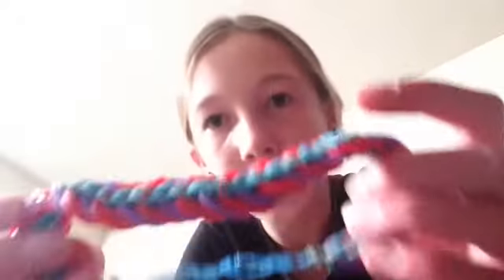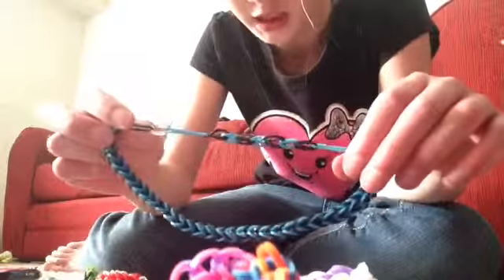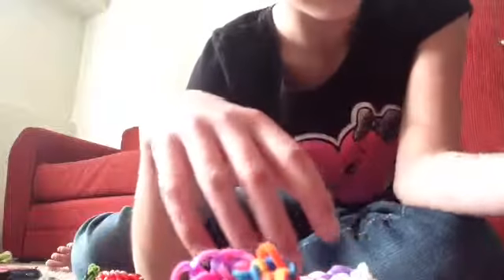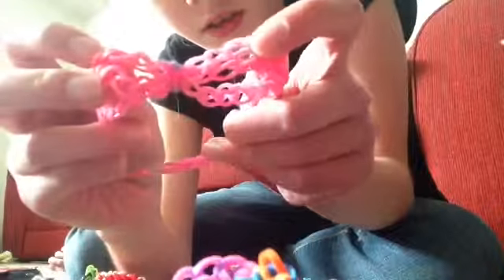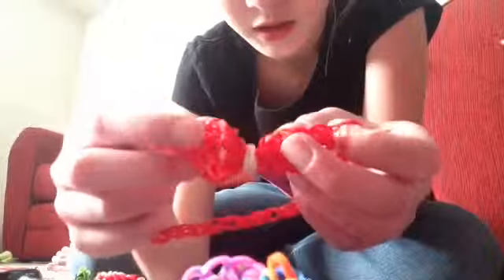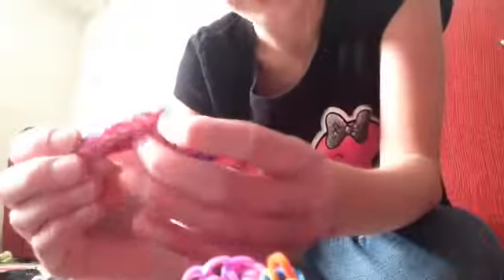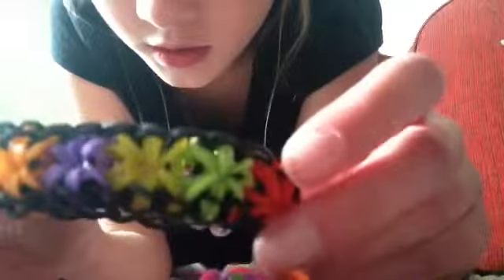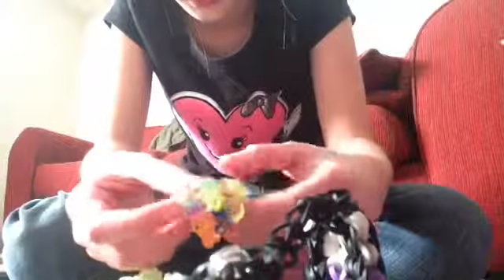My rainbow loom bracelets and necklaces